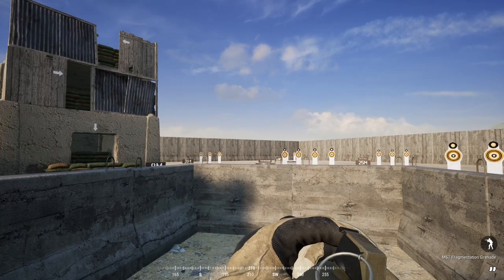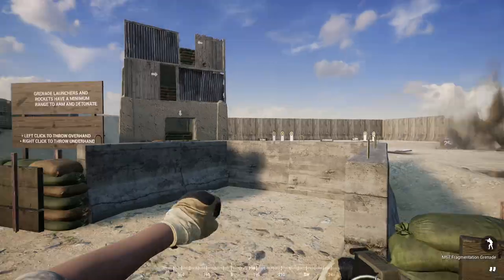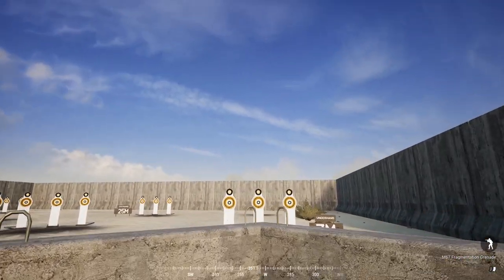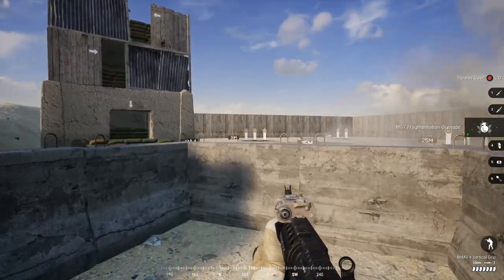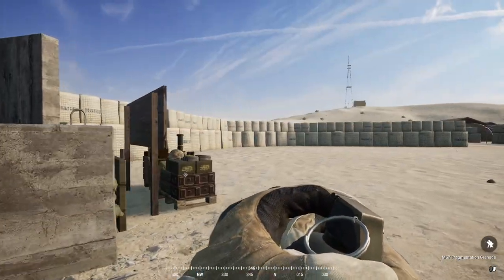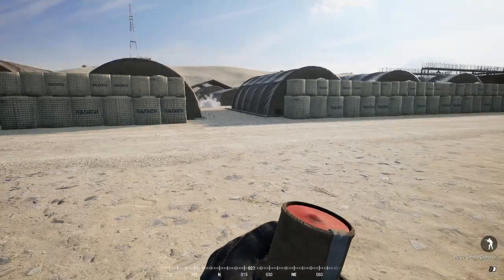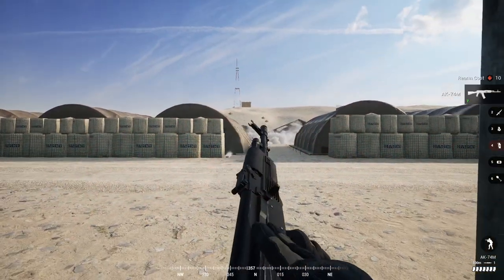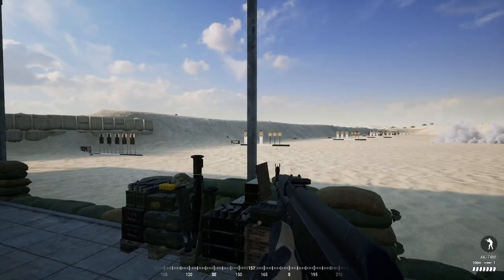How to throw/use grenades and smokes | Squad Guide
Hey everyone thank you for viewing my grenade and smoke squad guide! I hope you guys are enjoying these squad videos! In this video I go over how to throw the grenades as well as how to use them in battle. Please let me know what you think!

Intro and outro:
Hey guys Jamusomama here with another squad guide! Today we are going to go over how to throw grenades, smokes and how to use the different kinds of smoke grenades. I hope you guys enjoy!

So that will be it for this little guide. I hope you guys enjoyed it! Please let me know what else you would like to see! Check out my grenadier guide for how to use the grenade launcher!